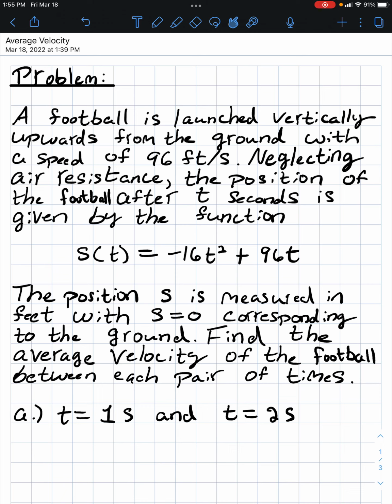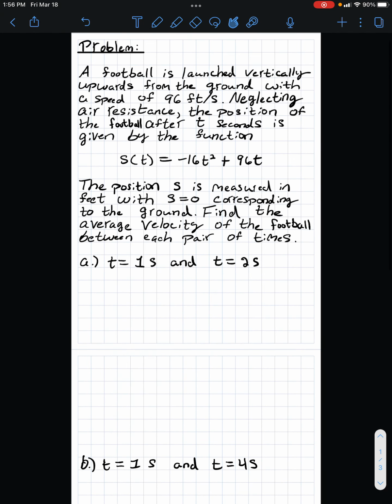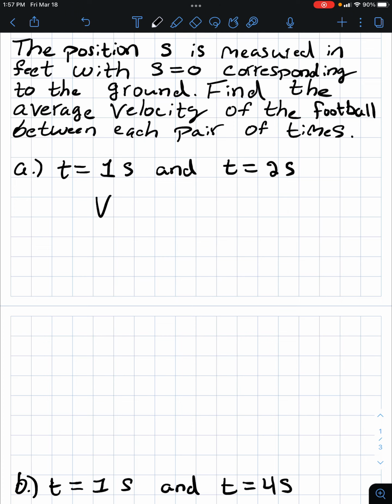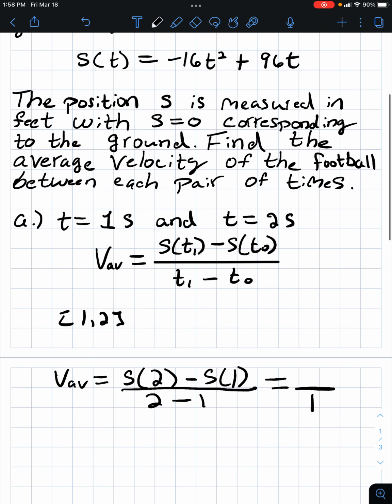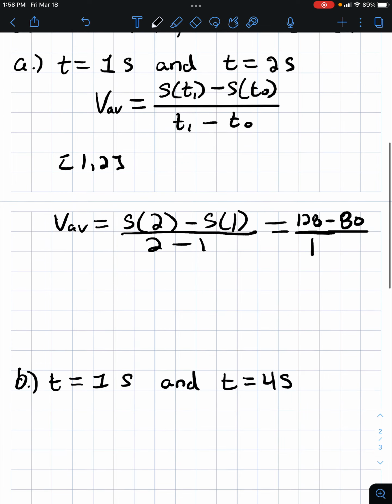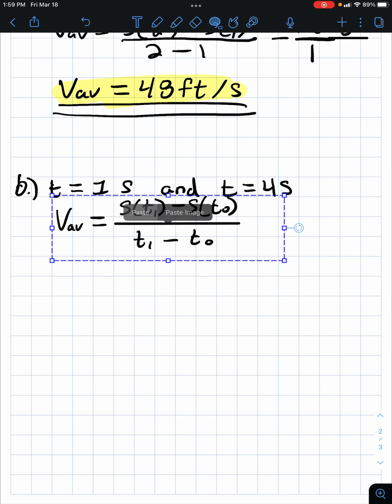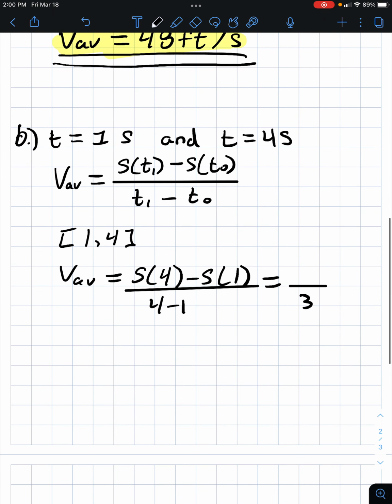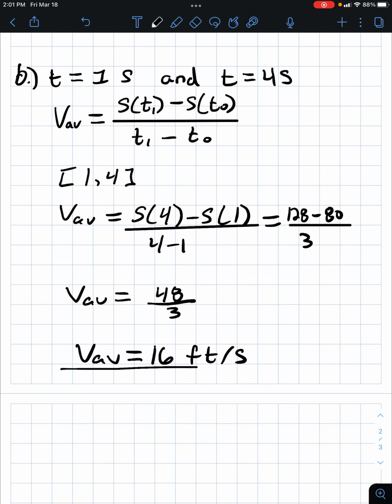Calculus I | Average Velocity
Video on Average Velocity.